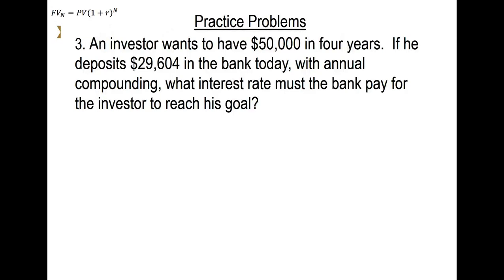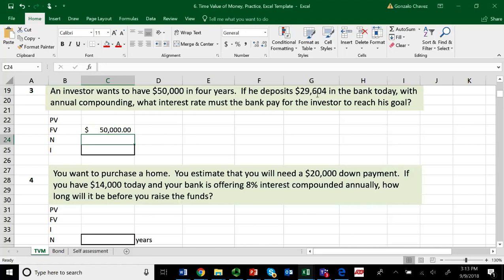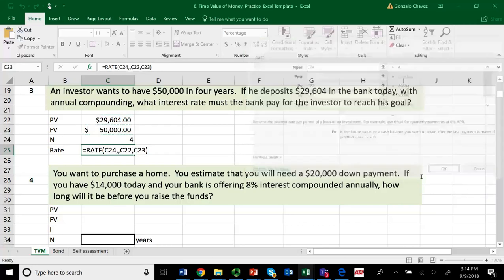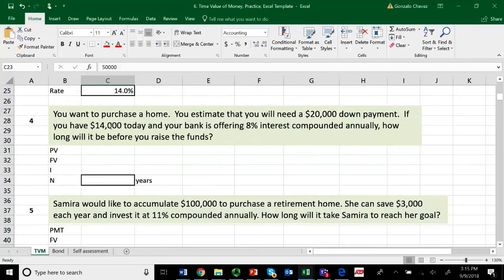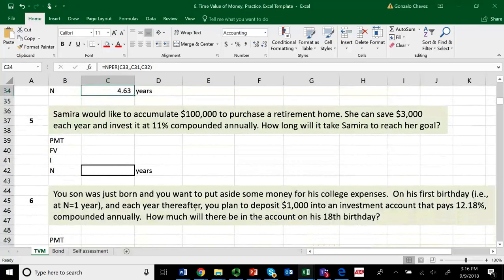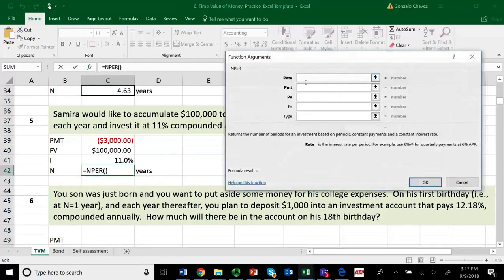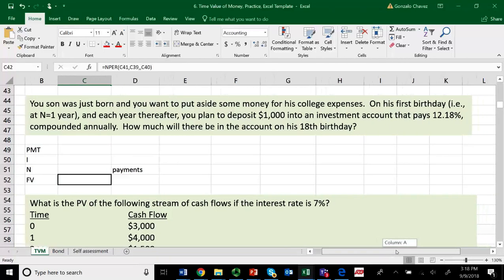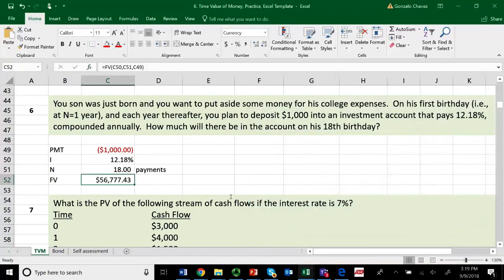3 Time Value of Money Annuities and Amortization Tables part 1 of 3